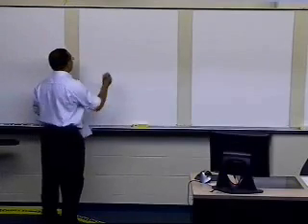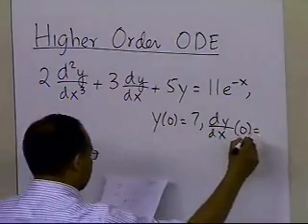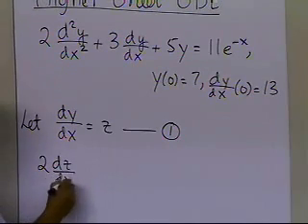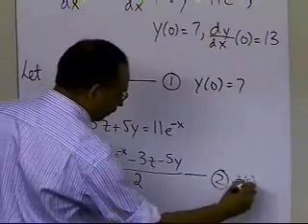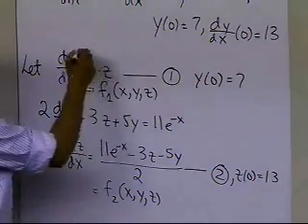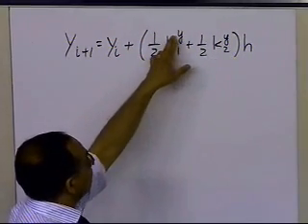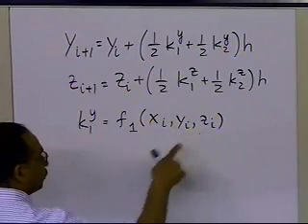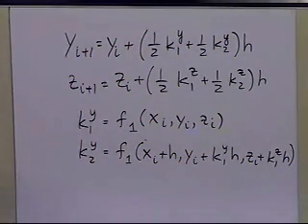Chapter 08.05: Lesson: Higher Order Differential Equations: Example Heun's Method: Part 1 of 3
Learn how to use Runge Kutta 2nd order method - Heun's method to solve higher order differential equation. This is Part 1 of 3 of the lecture. For more videos and resources on this topic, please